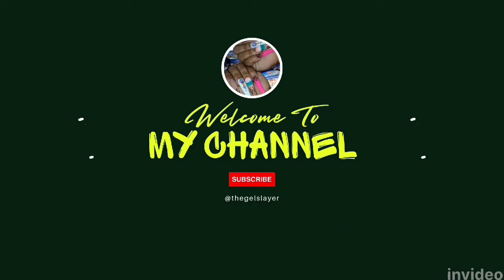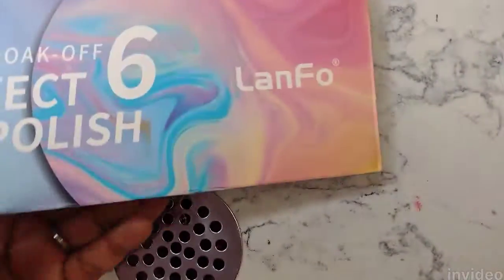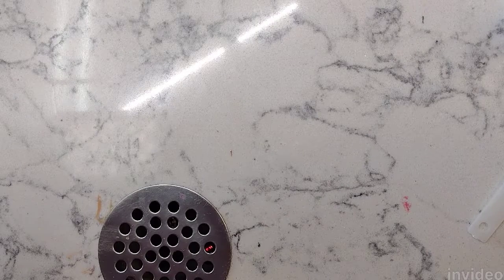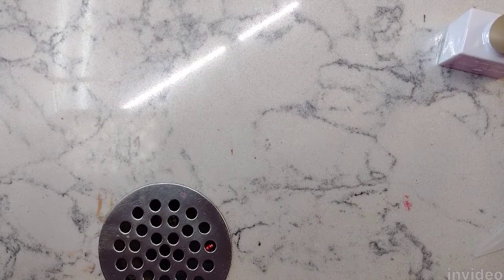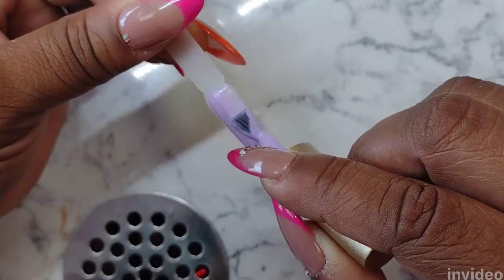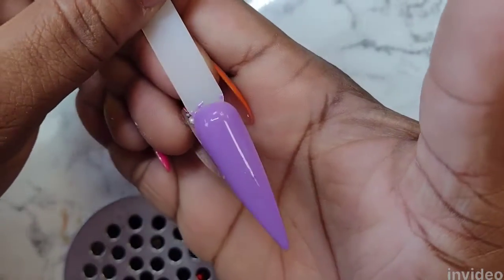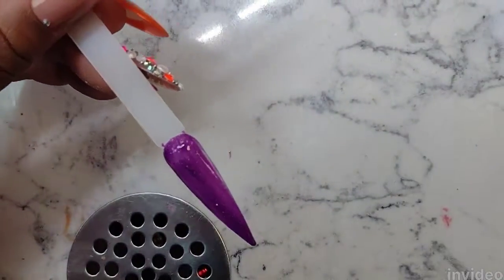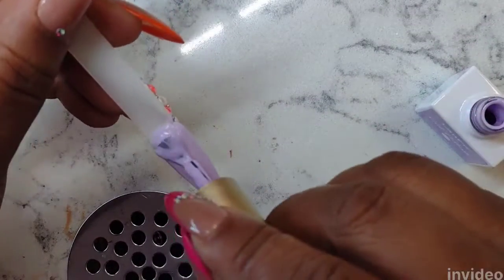Swatch With Me......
Come on and Swatch With Me. New brand recommendation from one of my TikTok followers